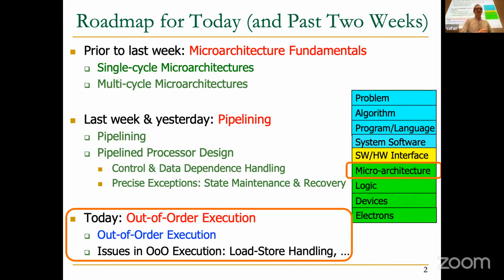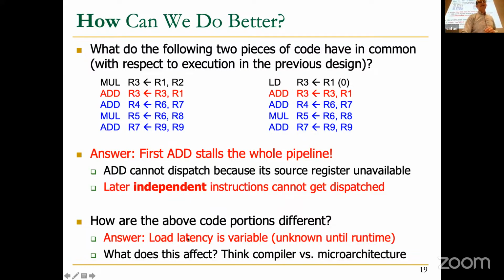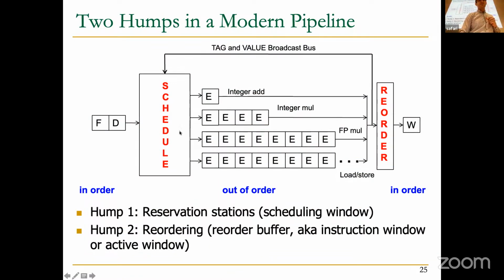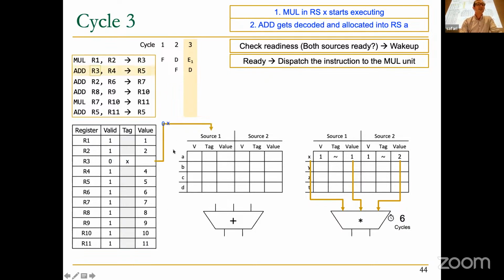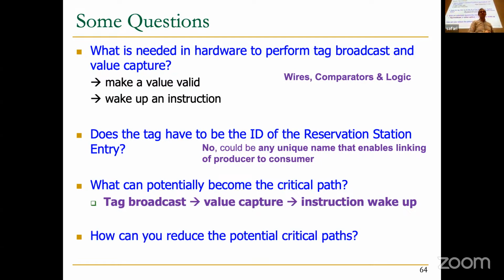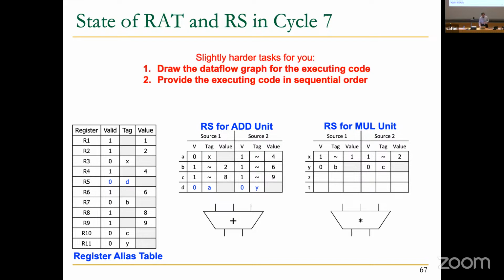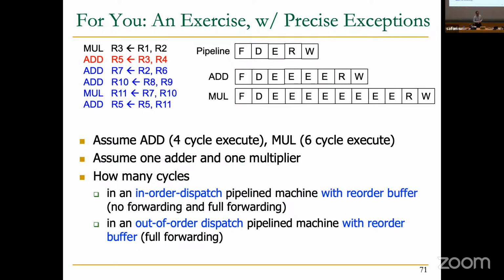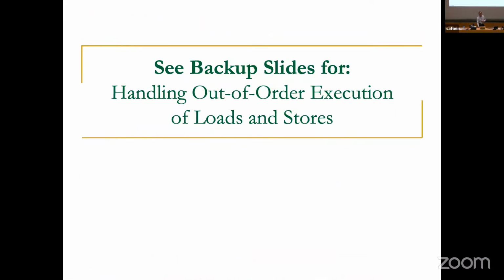Digital Design and Computer Architecture - Lecture 15: Out-of-Order Execution (Spring 2023)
Recommended Reading:
Intelligent Architectures for Intelligent Computing Systems